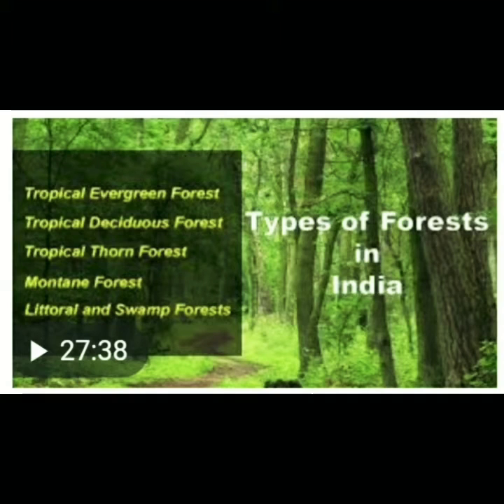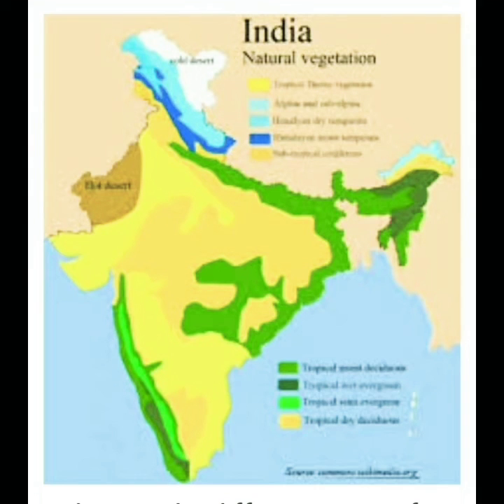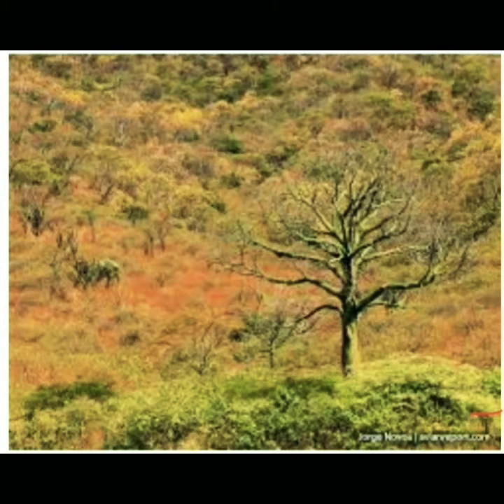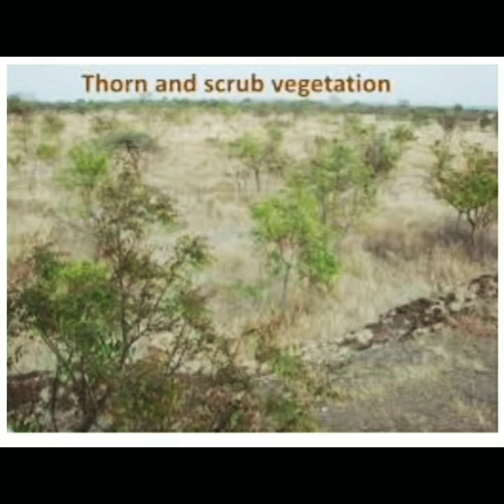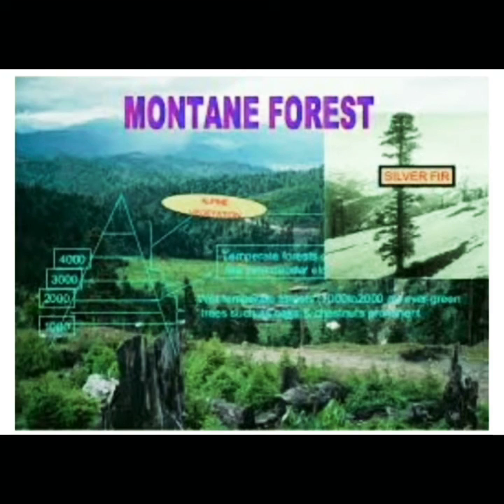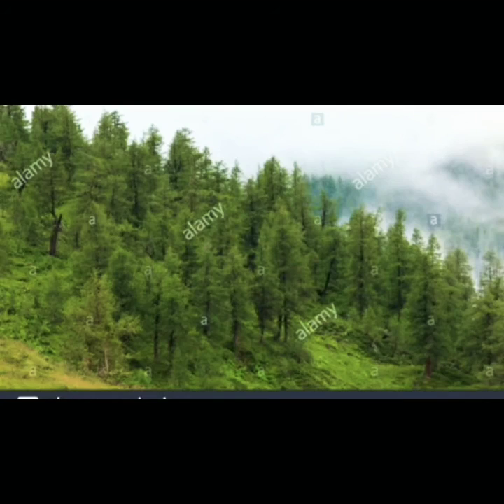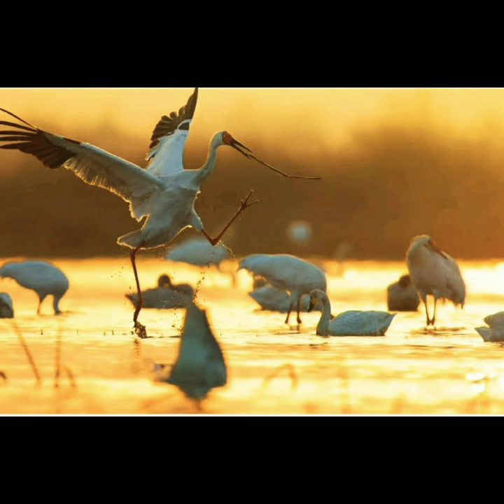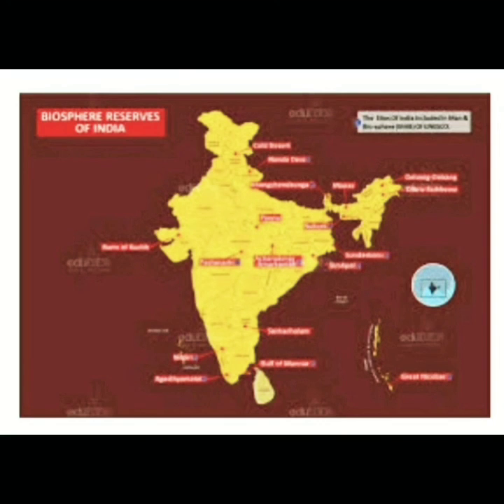GRADE -9 - NATURAL VEGETATION AND WILDLIFE PART -02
BY SRIDEVI FROM TALLA PADMAVATHI INTERNATIONAL SCHOOL,WARANGAL